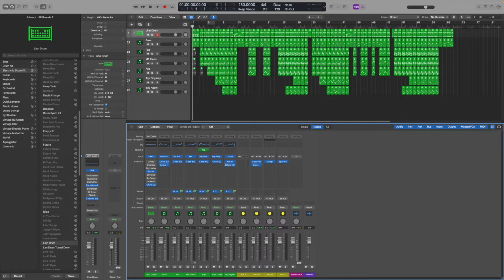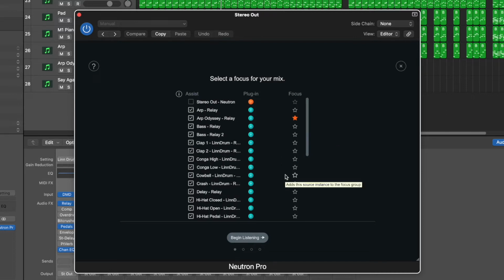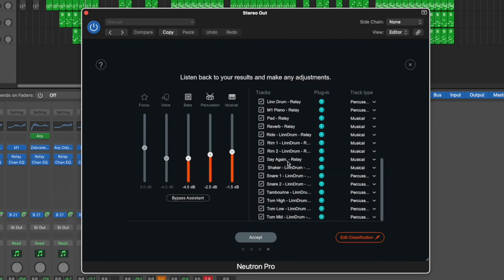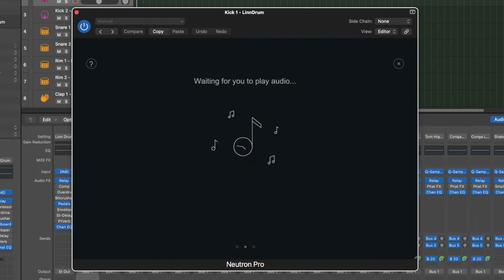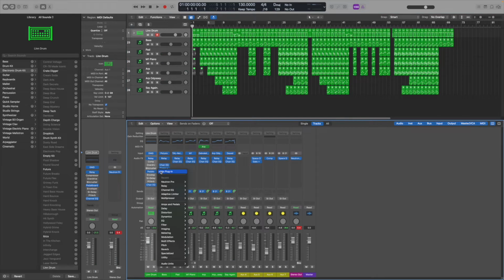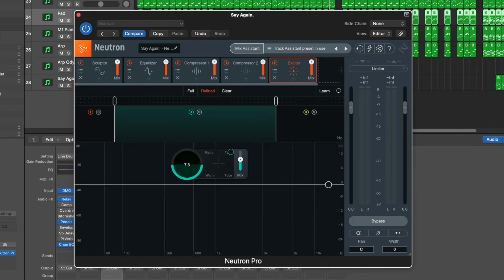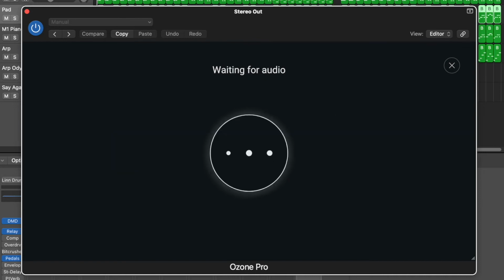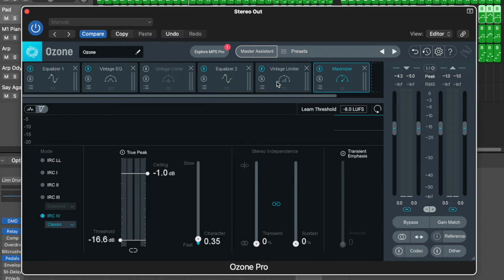Mixing & Mastering Using iZotope's Neutron 3 & Ozone 9 Plugins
In this video I use iZotope's Neutron 3 and Ozone 9 to quickly mix and master an original Synthwave song.